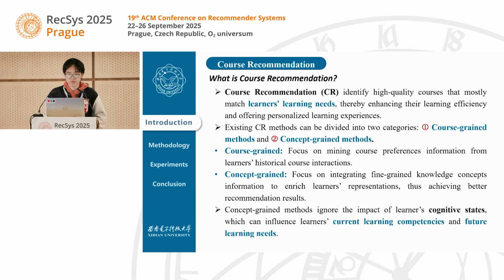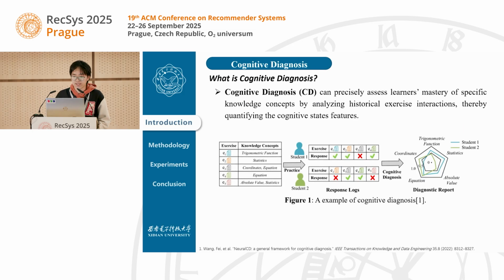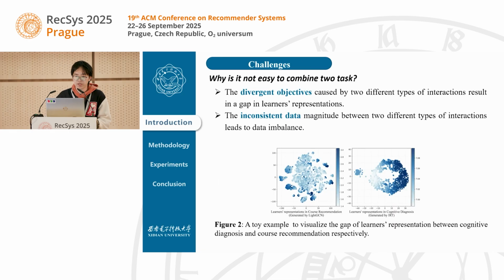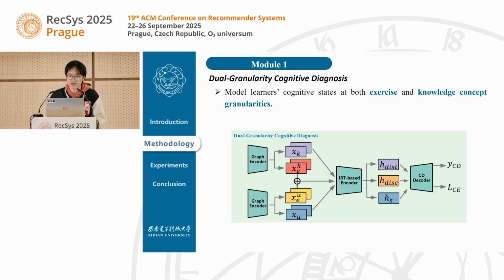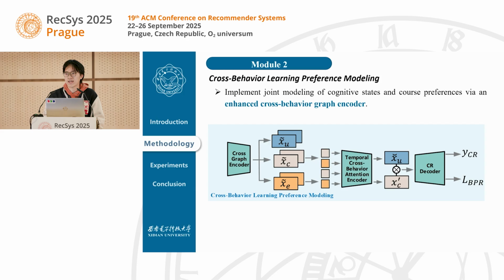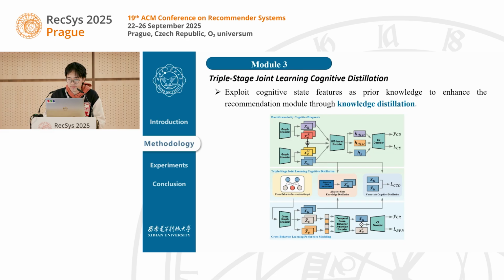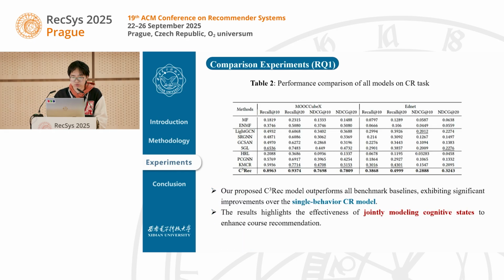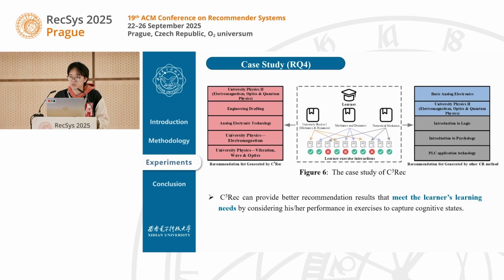Breaking Knowledge Boundaries: Cognitive Distillation-enhanced Cross-Behavior Course Rec Model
The speaker introduces a cross-behavior course recommendation model that fuses cognitive diagnosis with recommendation via a multi-stage knowledge distillation framework. The system builds graphs of course learning, exercise responses, and knowledge inclusion, and encodes learner representations at exercise- and concept-level granularities. Item Response Theory parameters model study factors, which feed a temporal cross-behavior attention module and a recommendation decoder. A triple-stage distillation aligns divergent objectives and mitigates data imbalance. Experiments on MuQubeX and EdNet show consistent gains and ablation validates each component. A case study demonstrates relevance to a learner’s weaknesses, and future work targets noise reduction using richer behavioral signals.